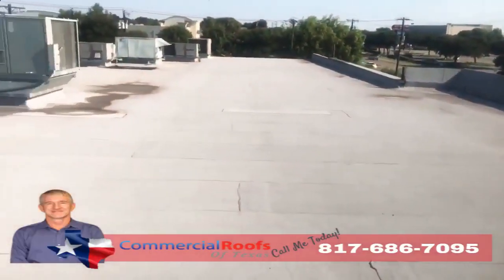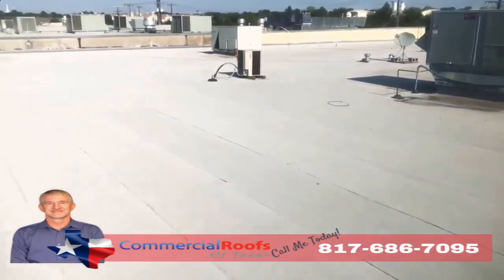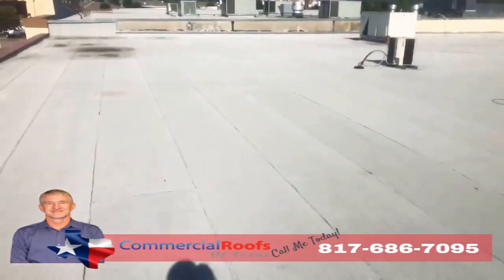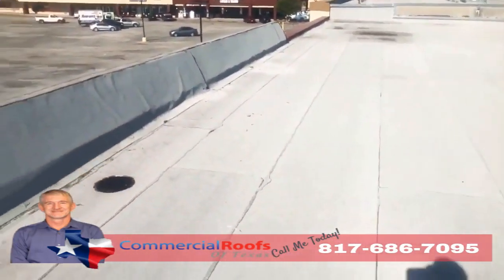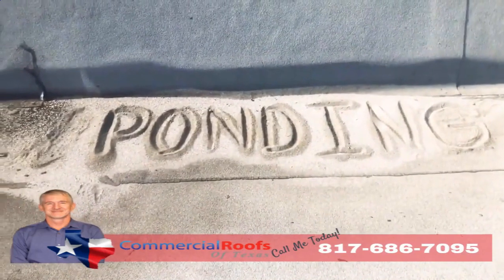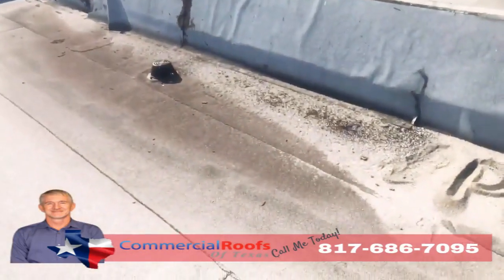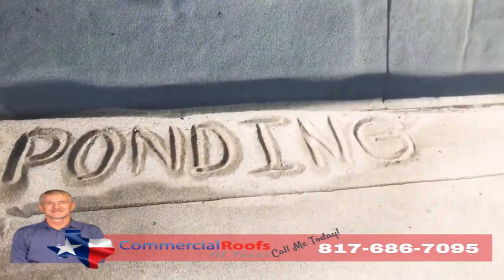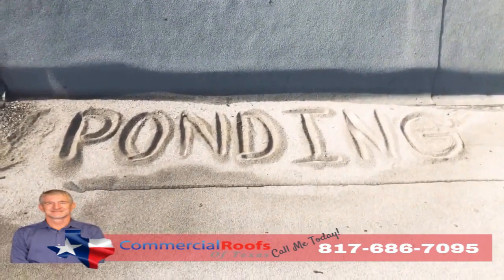LTH Roofing & Construction alternative Commercial Roofs of Texas Offers Roof Saving Forney, TX DFW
- LTH Roofing & Construction alternative Commercial Roofs of Texas Offers Roof Saving Forney, TX DFW - Commercial roofs are a business asset. We get that better than anyone!

Our Annual Program Services Included:

1. Clean:  Remove all debris from the roof, gutters and drains.

2. Storm Report: Enter your building location into our storm tracking software system. This system will track all weather events within 5 miles of your location. If your property is located within 5 miles of a HAIL or Strong Wind event, Commercial Roofs of Texas will provide a free rooftop evaluation to ensure the condition of the roof.

3. Document: Photograph the roof to catalog any changes in condition.